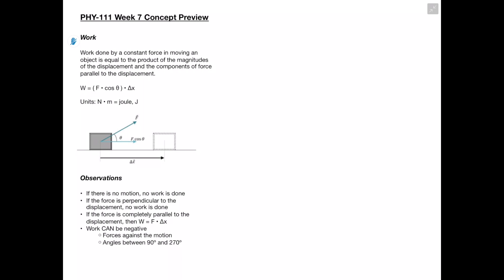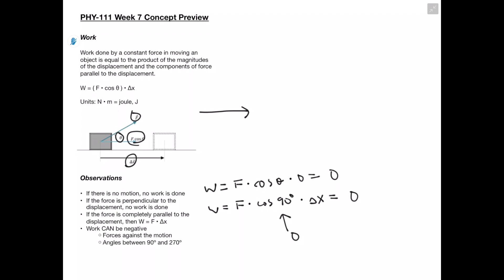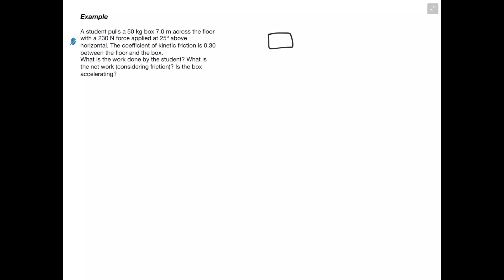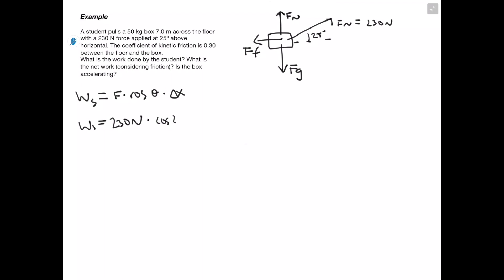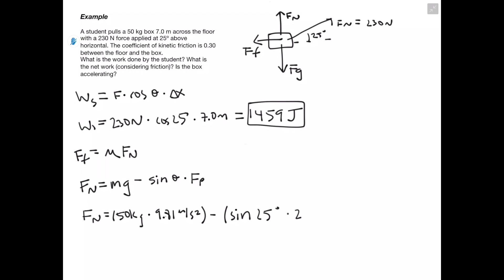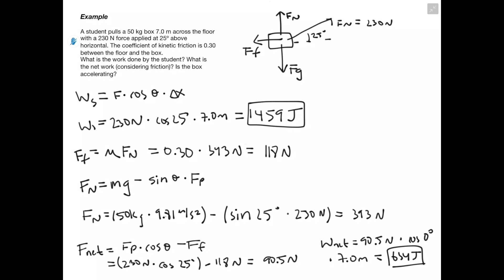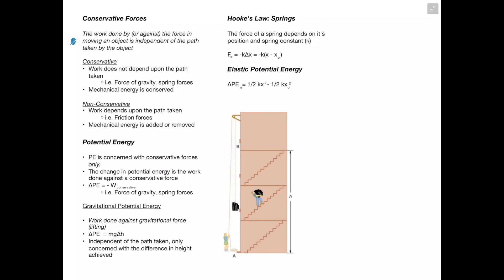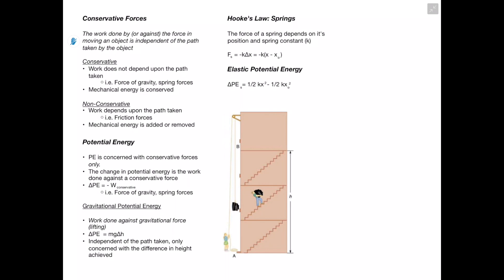Wk. 7: Work and Energy Concept Preview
The following concepts are covered within the video:

0:12 – work
3:57 – work (example)
11:38 – work-energy theorem
13:14 – conservative vs. non-conservative forces
13:41 – potential energy
13:51 – gravitational potential energy
15:06 – hooke's law & elastic potential energy